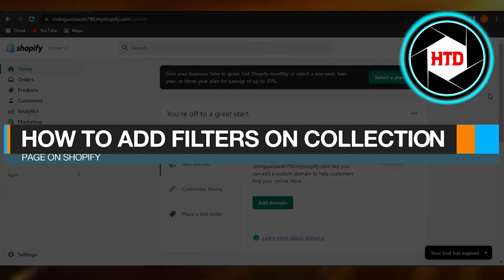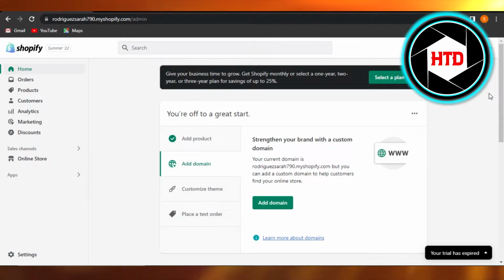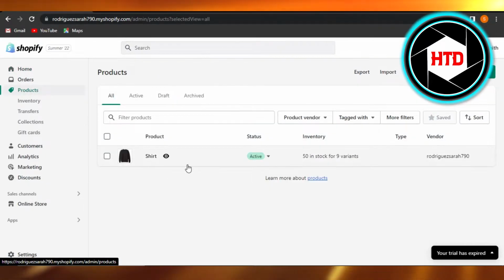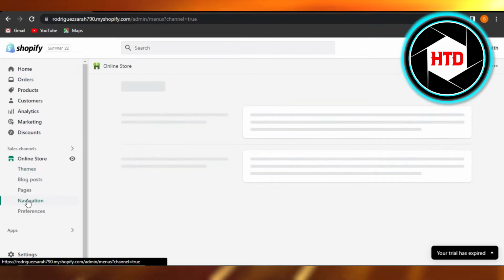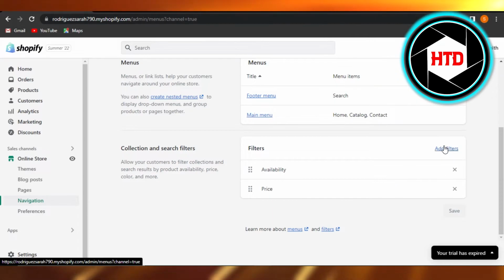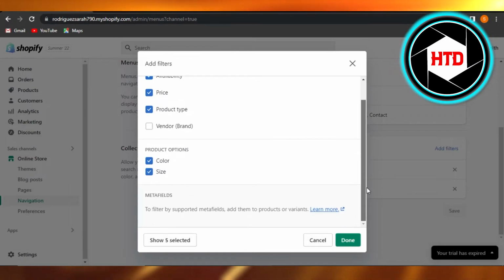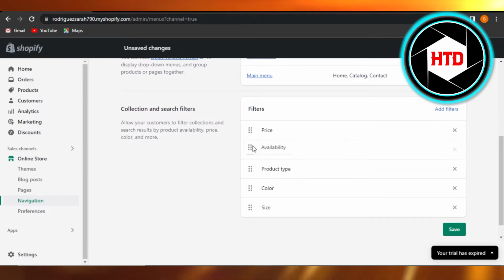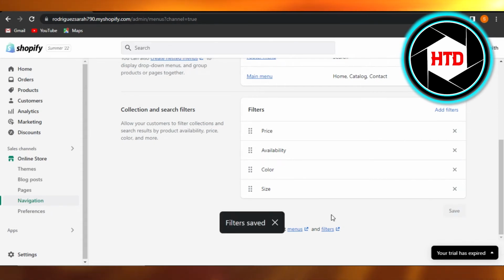How To Add Filters To Collection Page On Shopify (Easy!)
Learn How To Add Filters To Collection Page On Shopify. It is really easy to do and learn to do it in just a few minutes by following this super helpful tutorial to get a better understanding of everything.